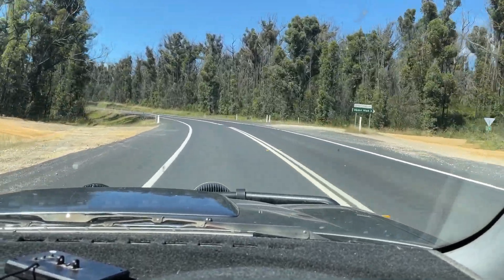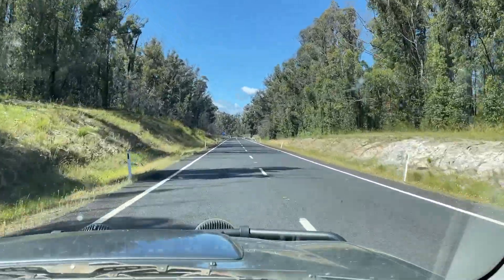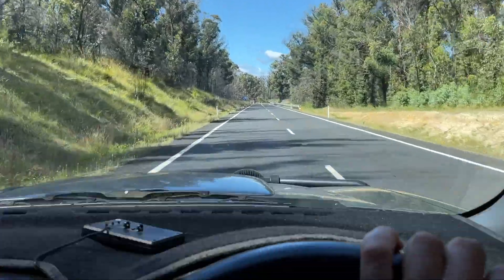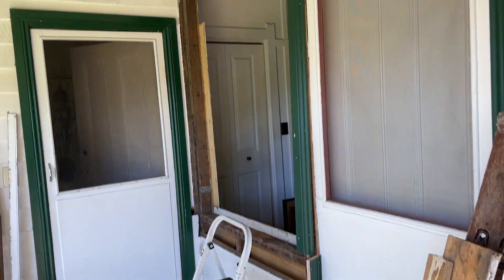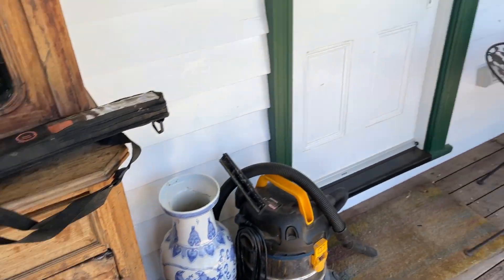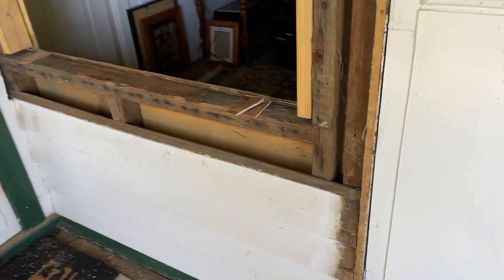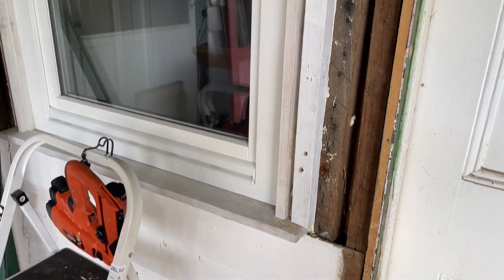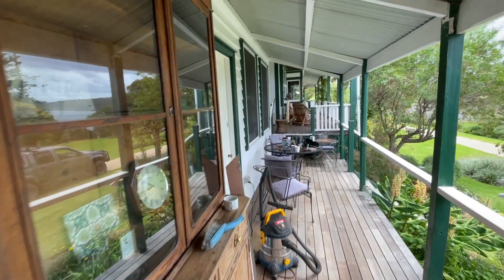THE LAKE LODGE! Returning to work..sort of | Episode 28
We take you to the wonderful Karbeethong Lodge in Far East Gippsland, south eastern Australia, where Jess helps install some windows he had built last year for owners Graeme and Jenny. Take a walk around Mallacoota lakes, meet a koala and check out the wonderful surrounds post fires.

For more info on how to book a stay at the lodge, check out this
and tell them we sent you!

Music track thanks to Epidemic Sounds.

We use Joby tripods, iPhone 12, Olympus TG6 with the Ikelite ultra compact housing, GoPro, and DJI Air 2 S, and Mavic Air drones.

00:00 Intro
00:31 Heading to Mallacoota
01:40 Arriving at the lodge
01:50 Replacing an old window with a new one
03:30 Walking the lakeside
04:20 Koala ahoy!
04:50 The tour of the lodge!